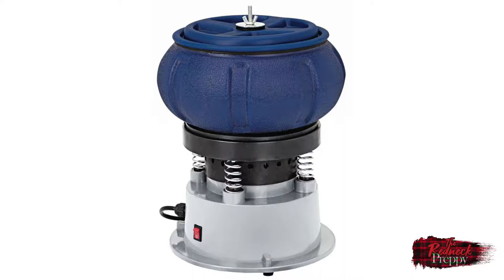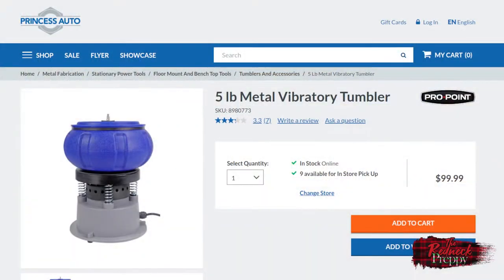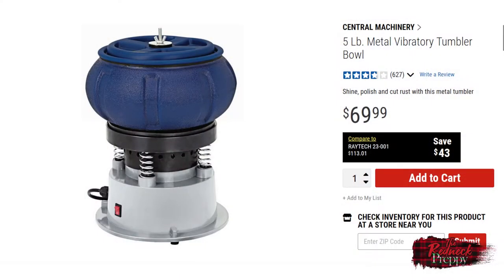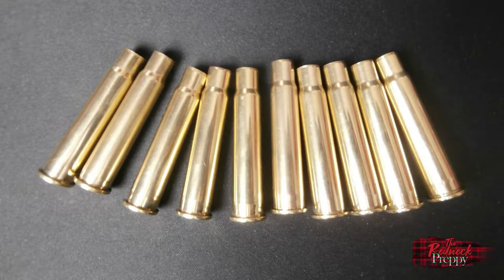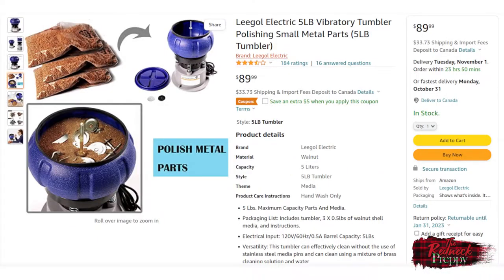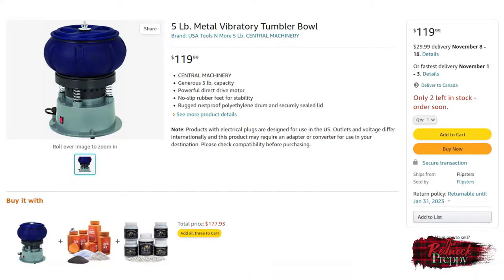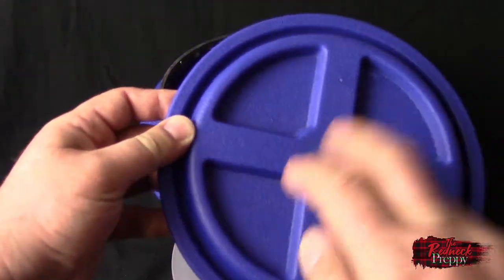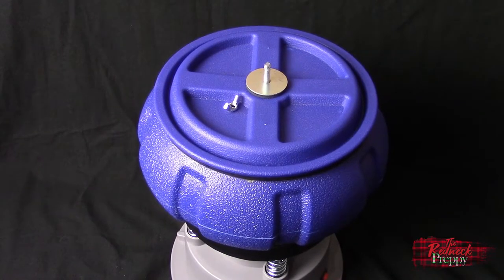Cheap Chinese Gear Reviews: Generic/Pro Point Vibratory Tumbler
Reloading saves you money but it also can cost you plenty to get set up, so a good deal is always appreciated. Canada's Princess Auto, as well as Amazon, sells a made in China vibratory tumbler for a decent price -- particularly when it's on sale. Is it, however, worth actually buying one to clean and polish your brass? The Redneck Preppy attempts to answer that question.